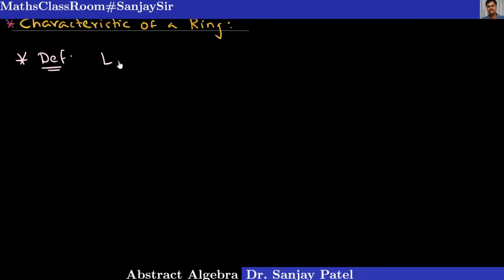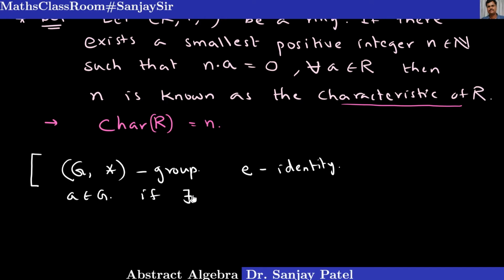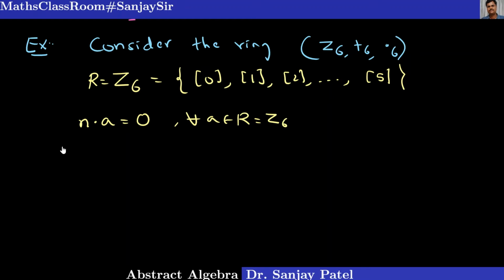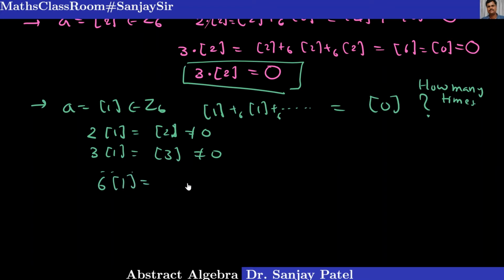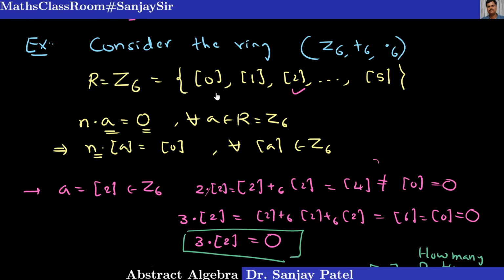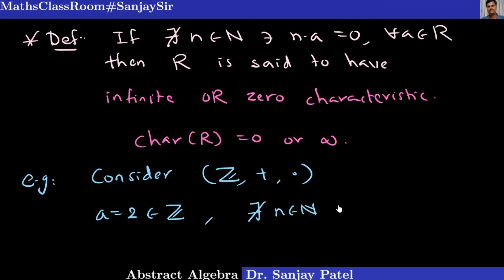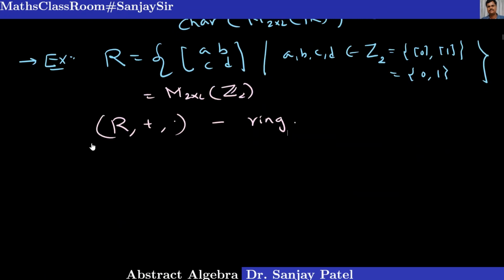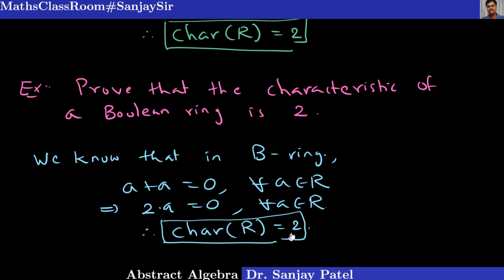10-Characteristic of a ring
In this video you will learn the definition of characteristic of ring and its examples.